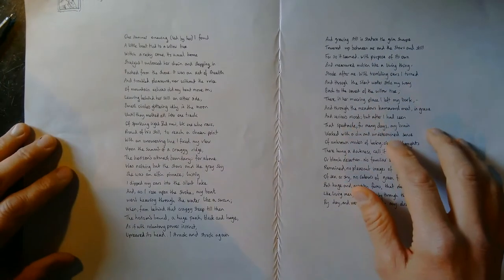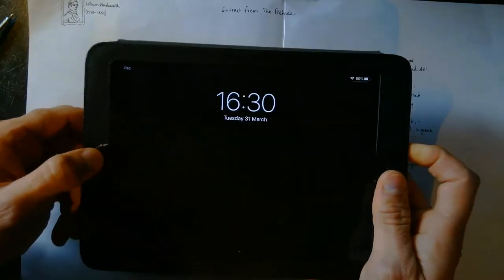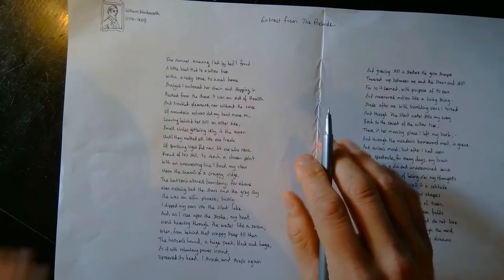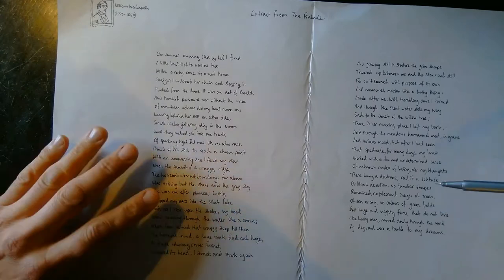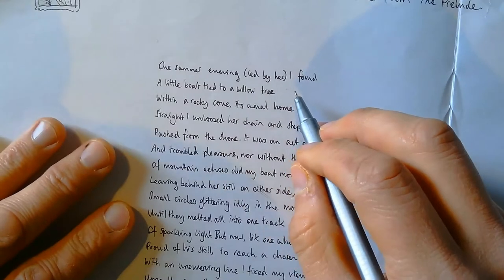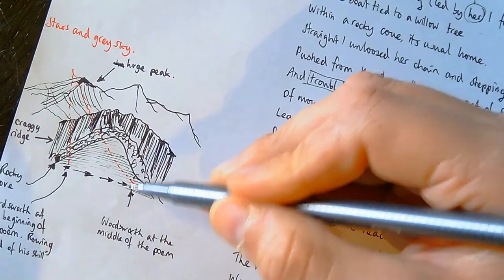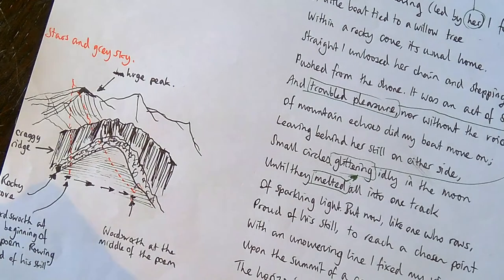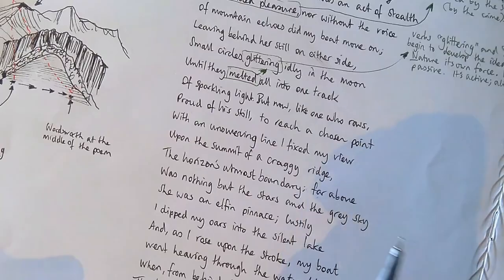Extract from 'The Prelude' (Lesson 2) with Mr Messenger: exploration and annotation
Mr Messenger walks us through the extract from 'The Prelude', in an accompanying video to his context lecture.